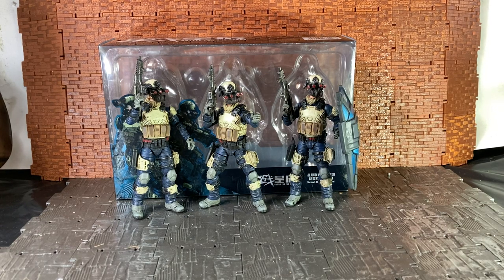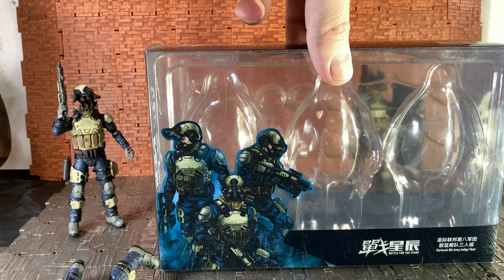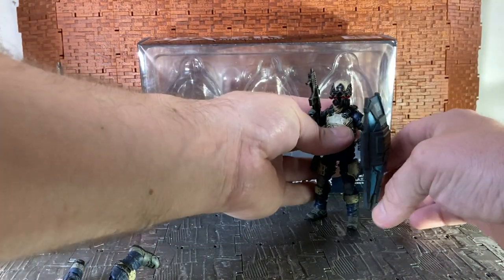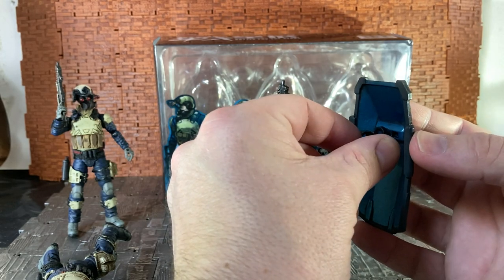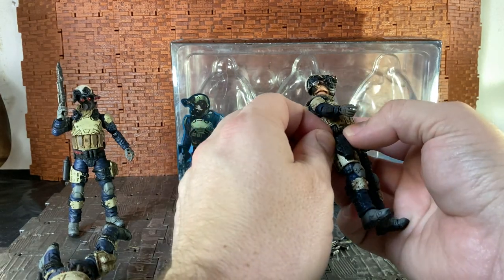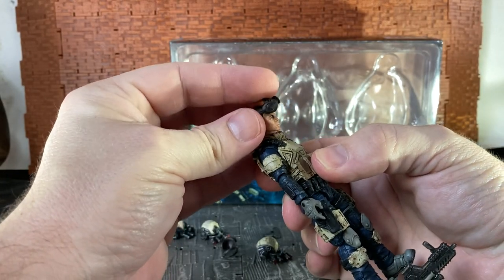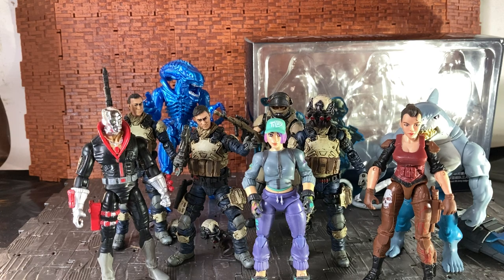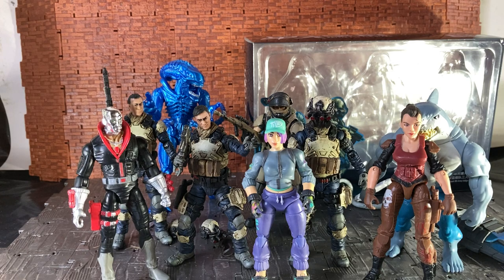Joy toy 1:18 starhawk 8th army indigo Fleet review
to pick these up at the time this recording you can go